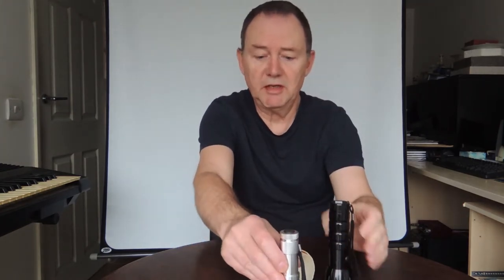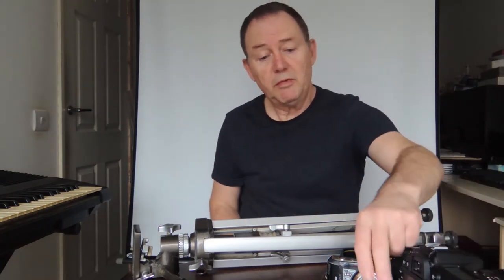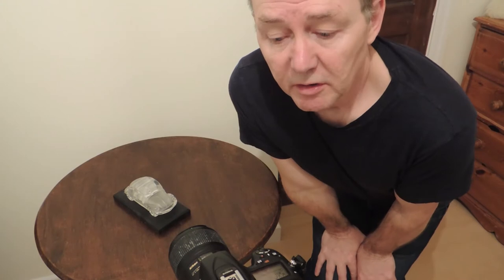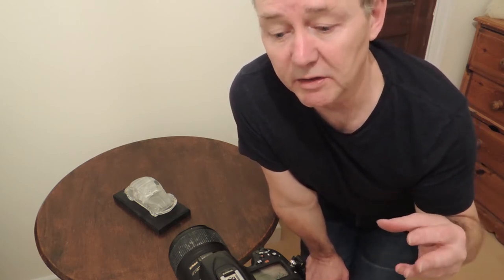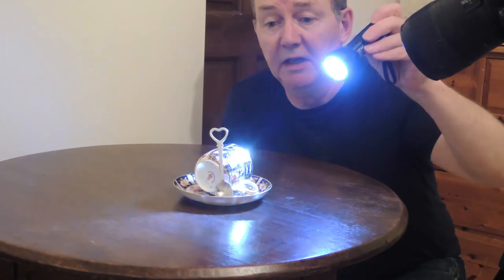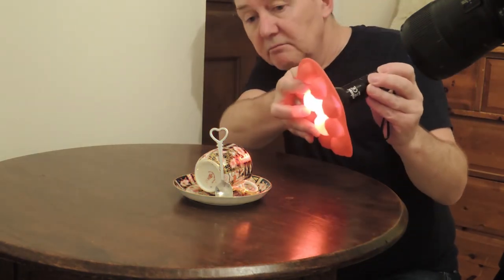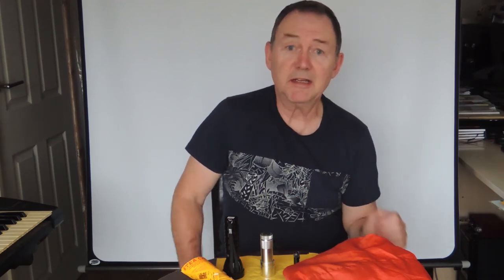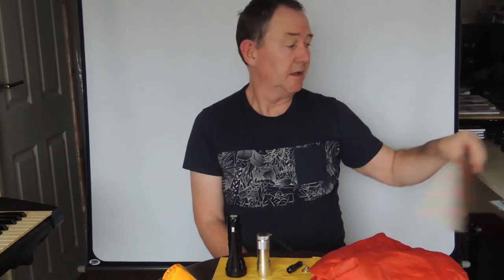Painting with light